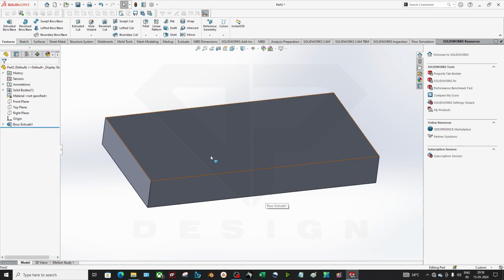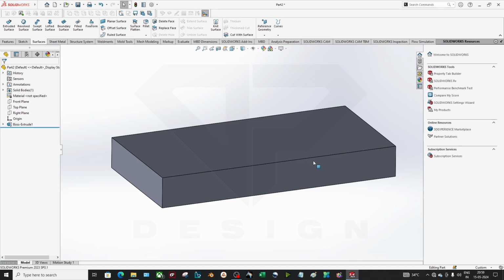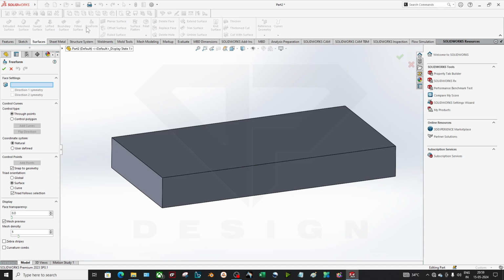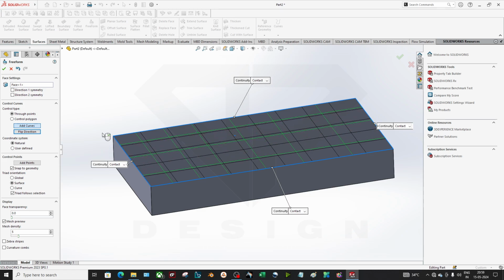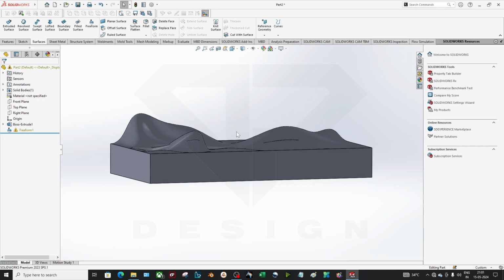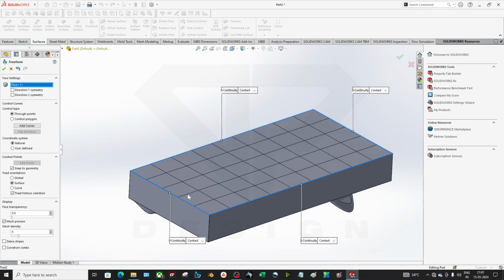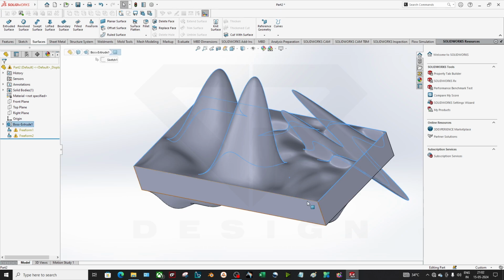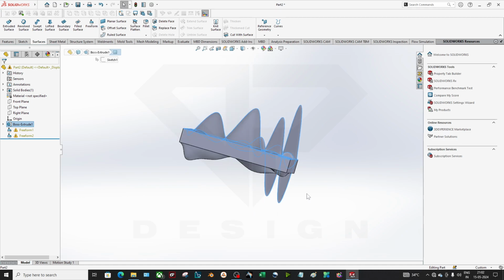Learning Solidworks #21 : Freeform tool overview | Surfacing | DP DESIGN